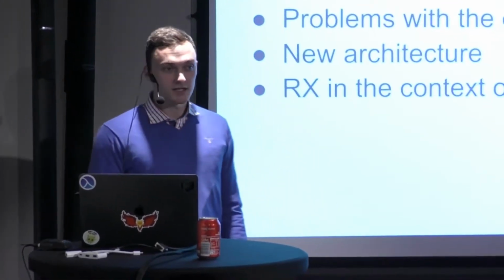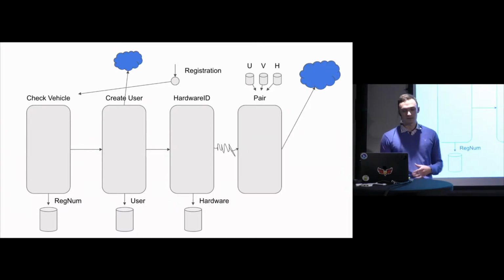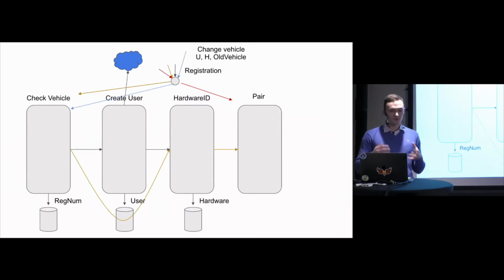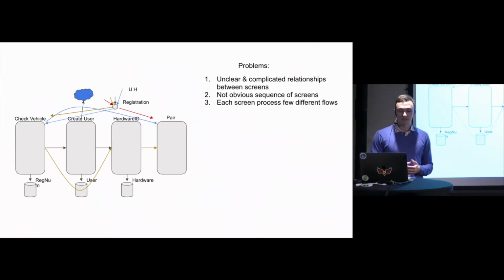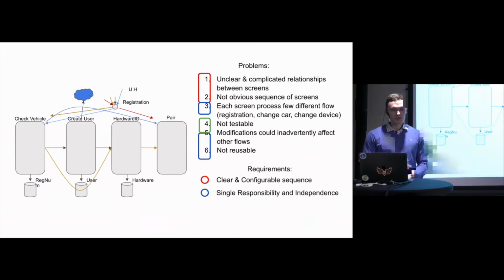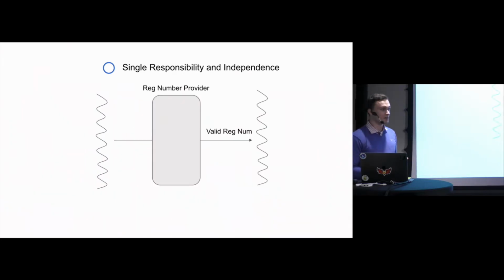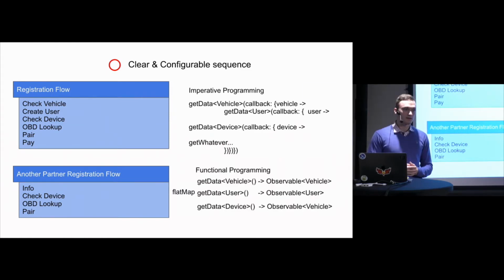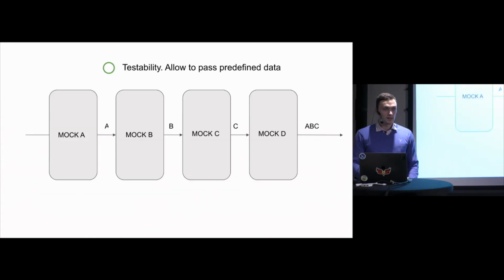RX Architecture for mobile – Vladimir Hudnitsky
Vladimir Hudnitsky is a mobile developer at Springworks. Not so long ago, they were about to reimplement the registration flow in their app to make it more flexible, testable and reusable. After running into problems with their old architecture, they decided on solving it using the reactive pattern. In this talk, Vladimir explains their process and how with RX, they could create a working solution for both iOS and Android.